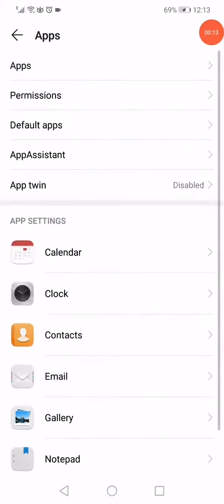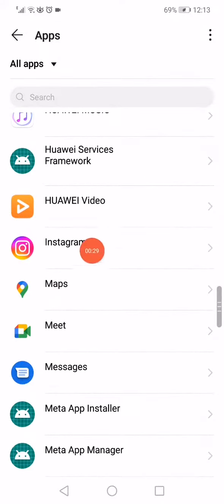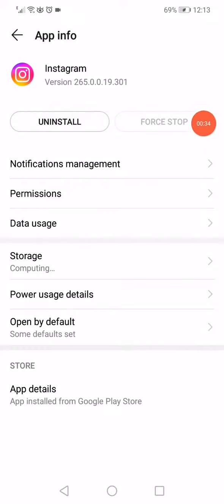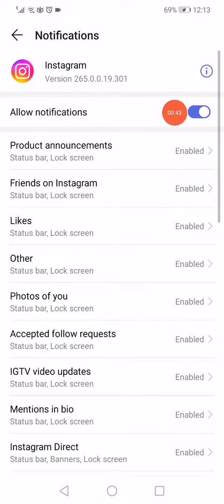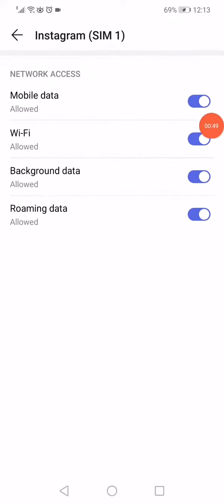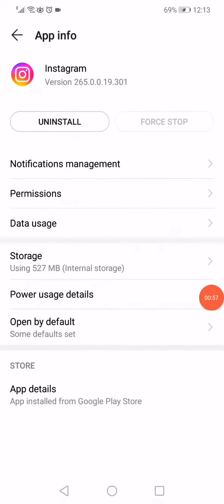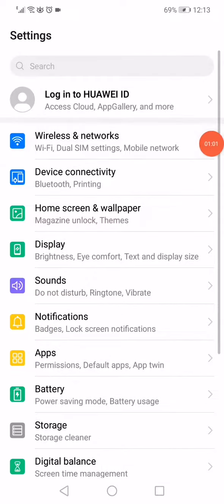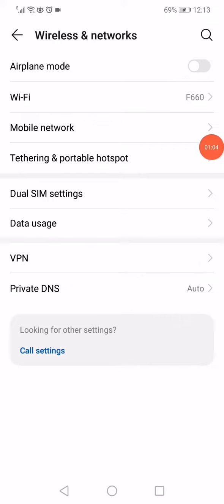How To Fix Instagram Message Not Send Problem | Instagram DM Failed To Send | Message Not Send 2023